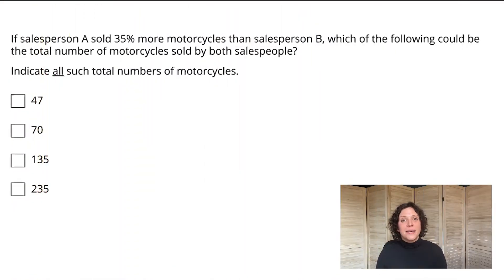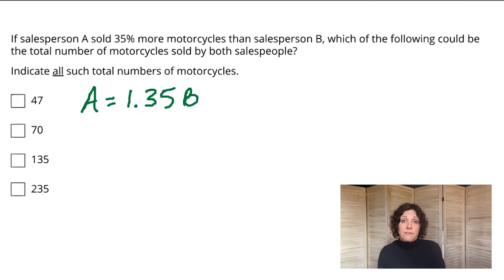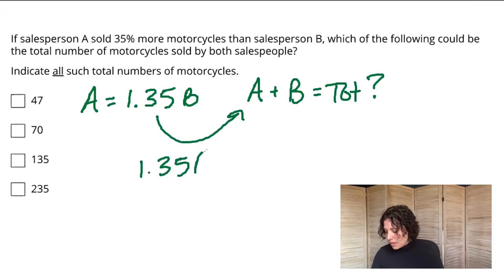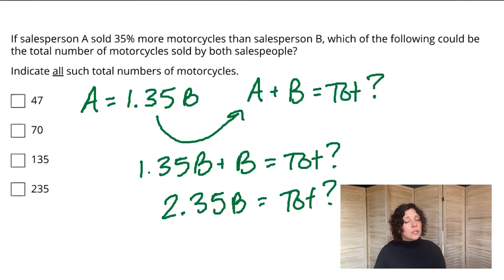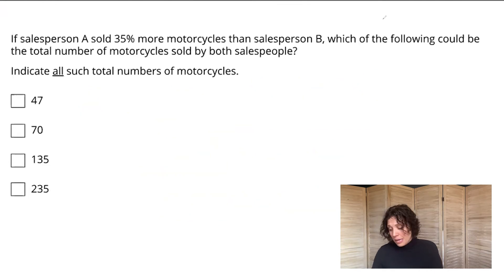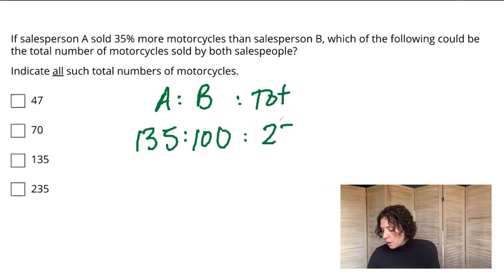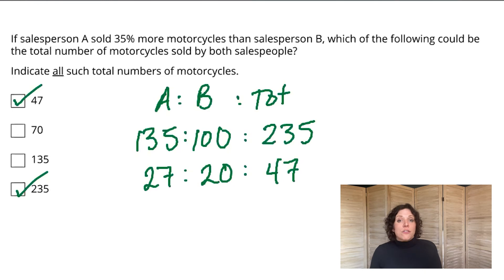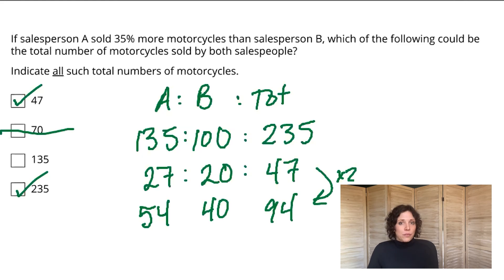The GRE Math Spotlight: Whitney Teaches an Intermediate Quant Question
Practice your GRE quant skills with this intermediate-level Ratios problem, then GRE instructor Whitney Garner will walk you through how they solved it.

Happy studying!

- Manhattan Prep